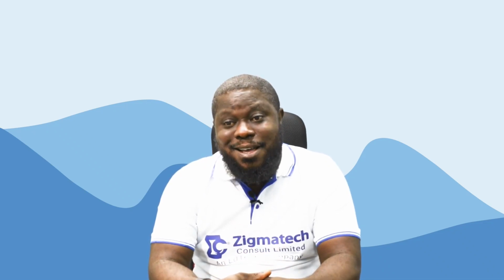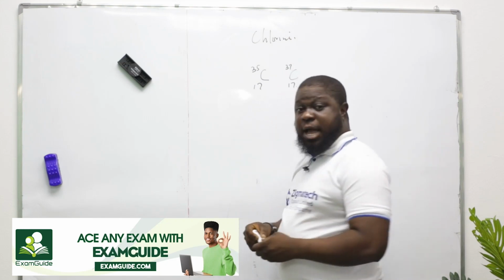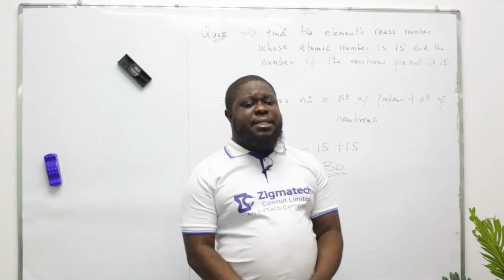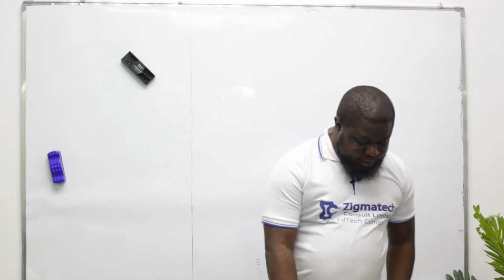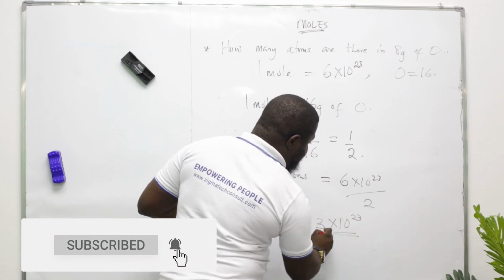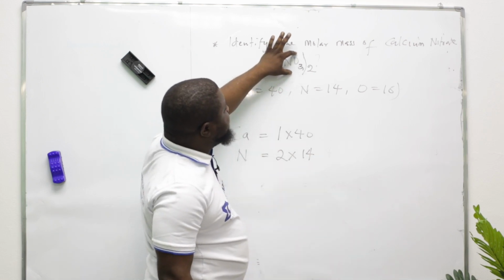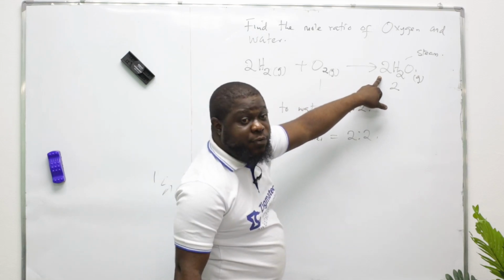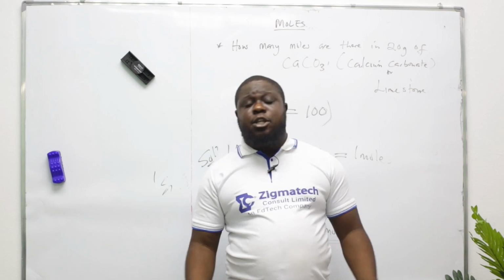CHEMICAL FORMULAE AND EQUATION II | CHEMISTRY | LEARNING HUB | EXAMGUIDE | ZIGMATECH CONSULT LIMITED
ATOMIC MASS AND MOLECULAR MASS
HOW TO CALCULATE ATOMIC MASS AND MOLECULAR MASS
MOLE AND MOLAR MASS
HOW TO CALCULATE MOLE AND MOLAR MASS